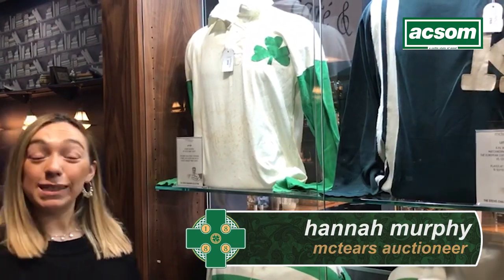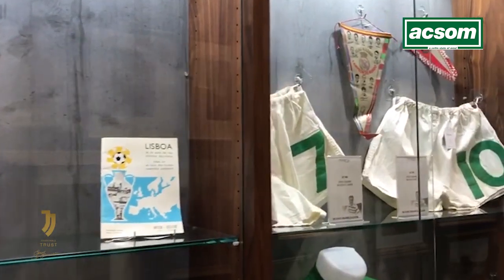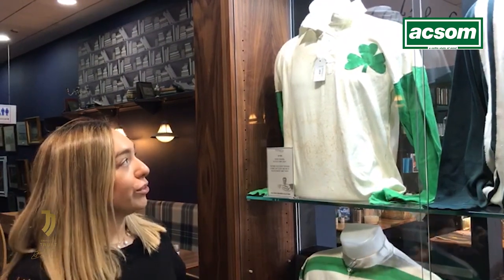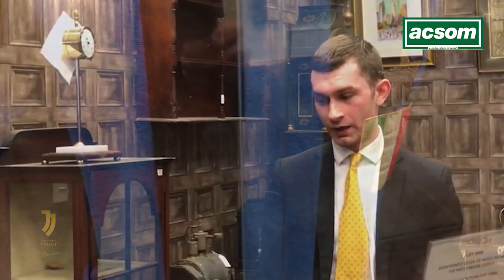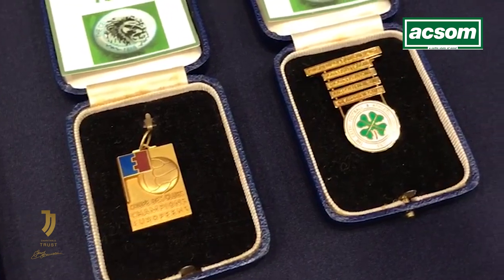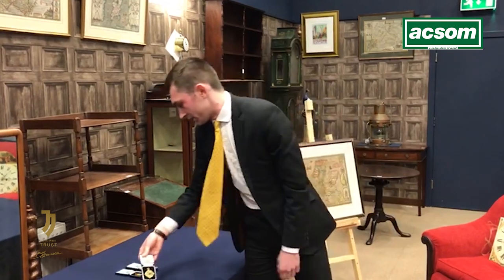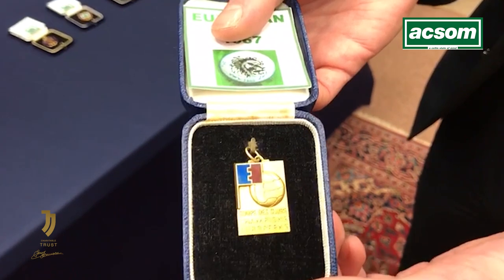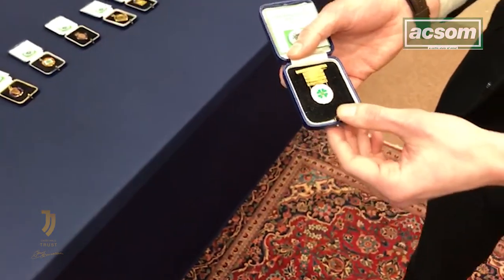A Celtic State Of Mind at the Stevie Chalmers Auction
A Celtic State of Mind was named as the UK's Best Football Podcast at the prestigious Football Blogging Awards.

ACSOM attended the Stevie Chalmers auction at McTear's in Glasgow on 13 March 2020, where bids arrived from across the globe for items from the European Cup winner's collection.

A Celtic State of Mind has gone from strength-to-strength over the last few years, and there are many more guests lined up in the weeks ahead from the world of sport, music, film, art, broadcasting, literature and politics.